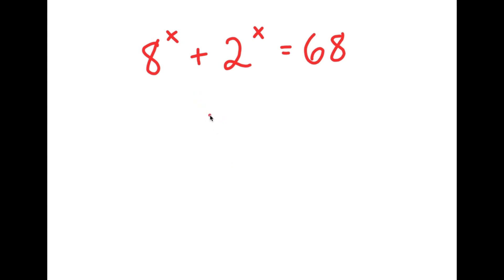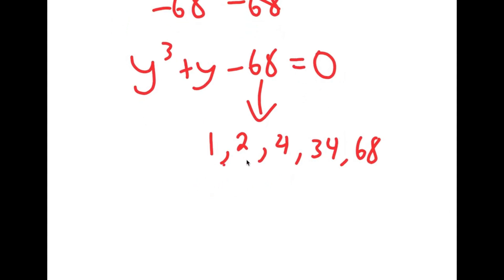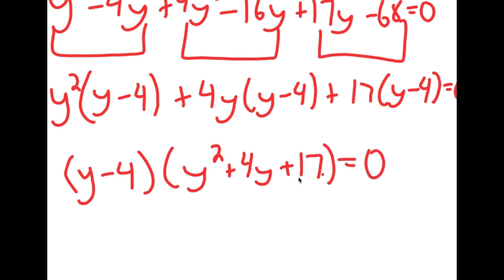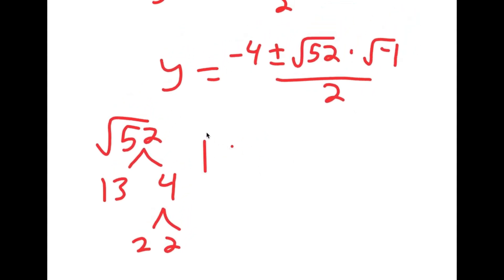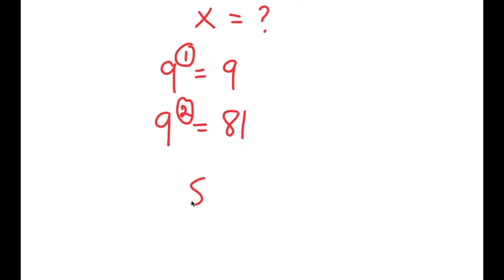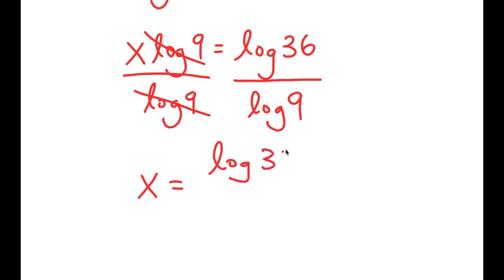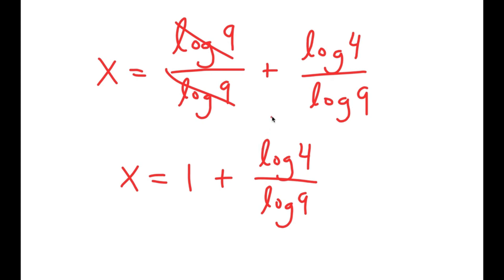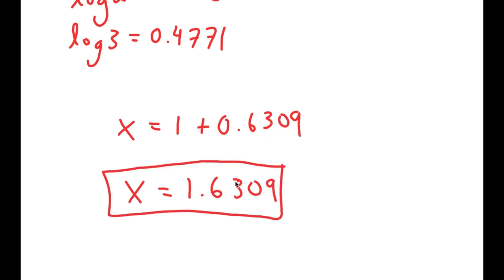China | Can You Solve This | A Challenging Olympiad Problem